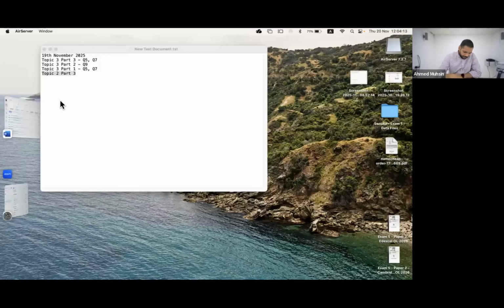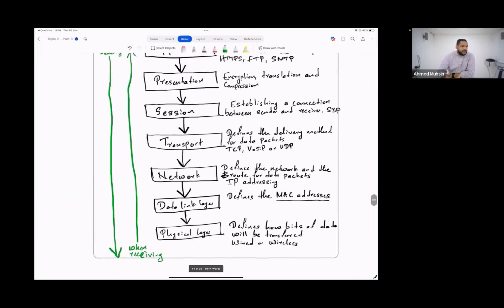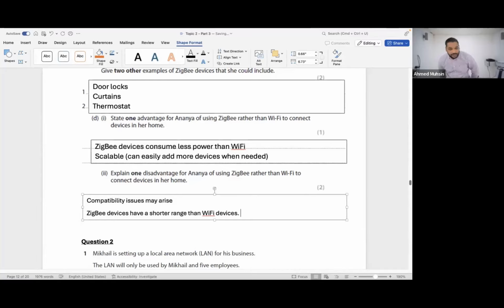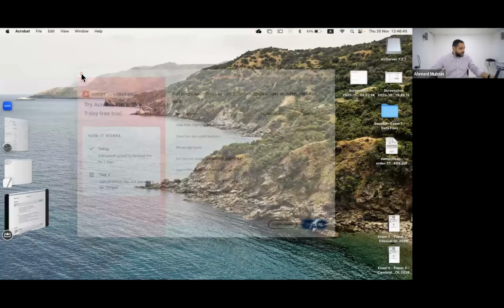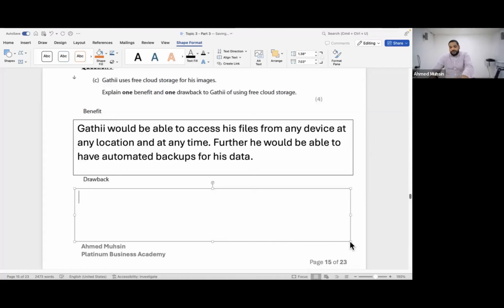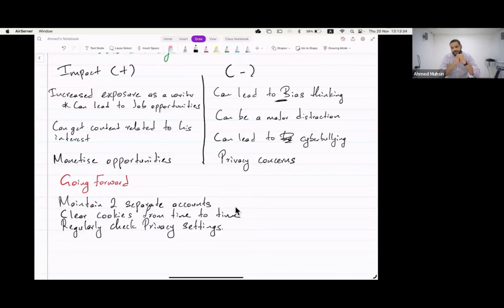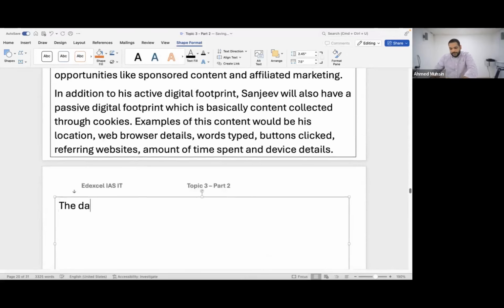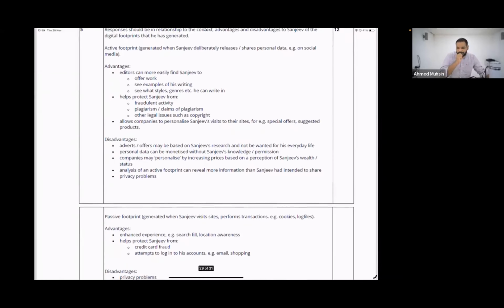Lesson 30 – Unit 1 – Revision - Edexcel IAL IT (Preparing for 2026 Exams)